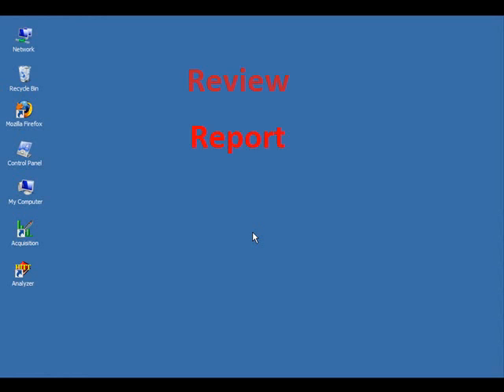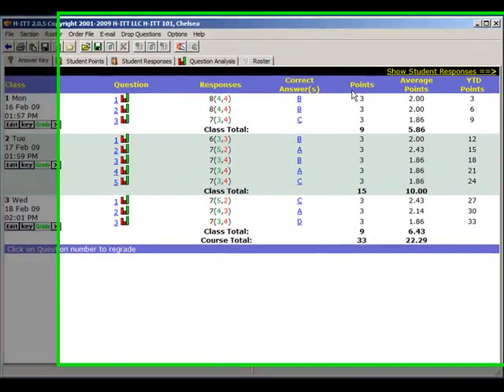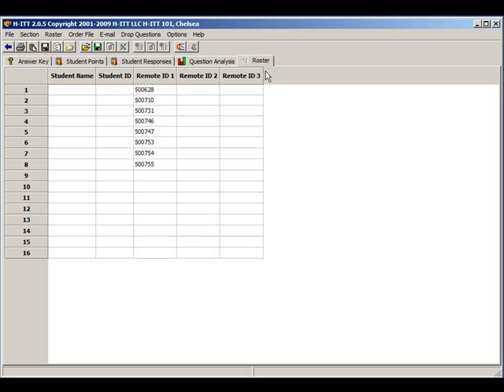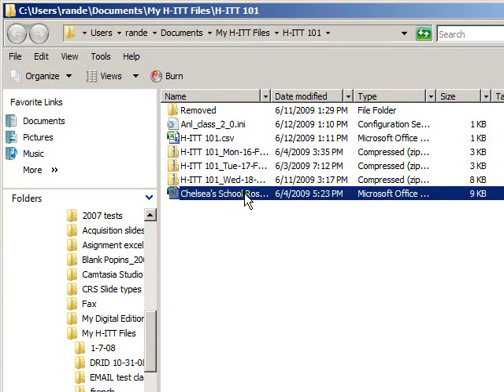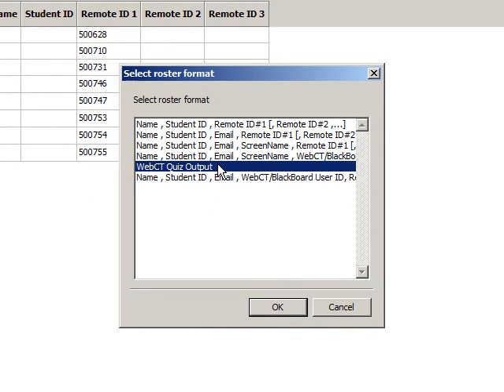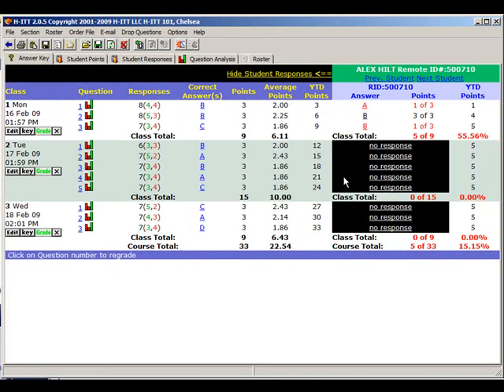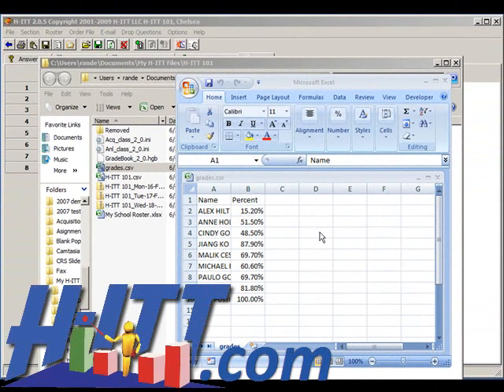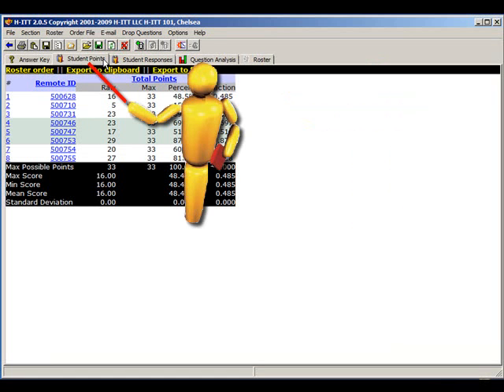Analyzer Overview #4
H-ITT Classroom Response System: After you've created a class and collecting student responses, watch this tutorial to see how to analyze, grade and report student answers using Analyzer.